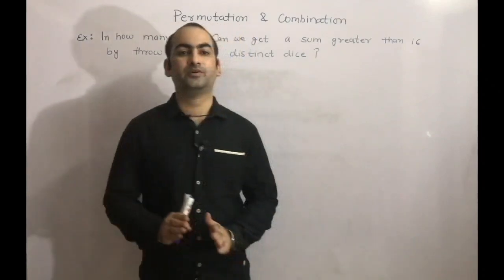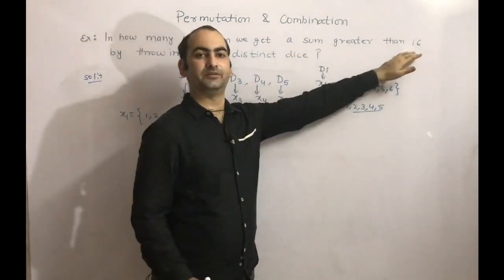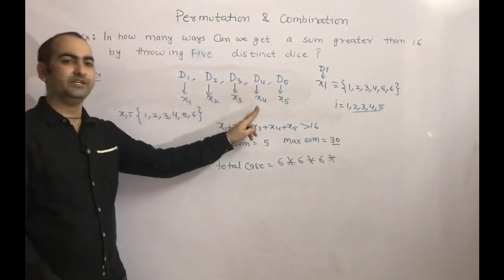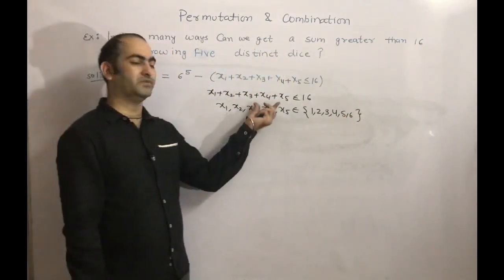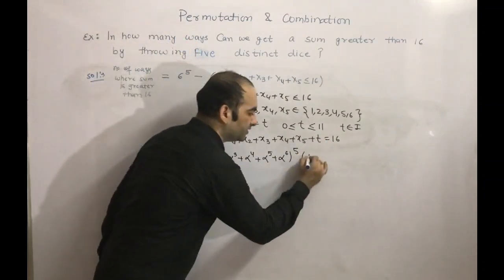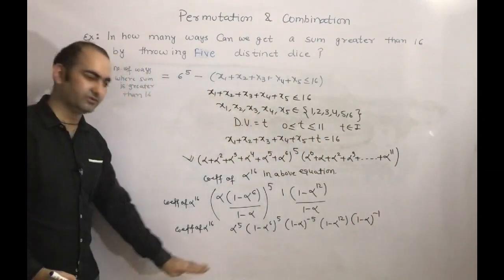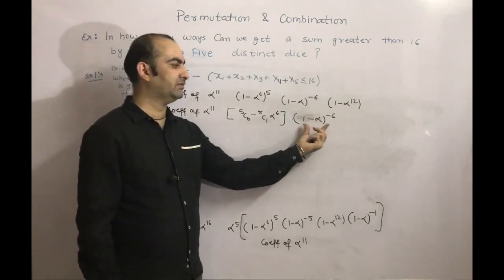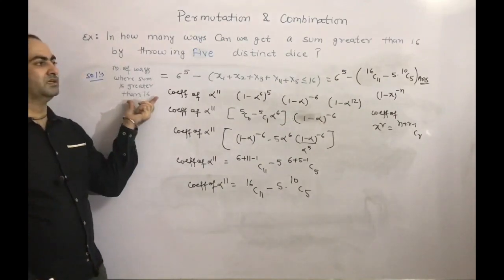Permutation & Combination L-36 p1 |no of ways in which sum is greater than 16 by throwing 5 dice ?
In how many ways  can we get a sum greater
than 16 by throwing five distinct dice ?
siksha-dikhsa
sikshadikhsa
indianeducation siksha-dikhsa